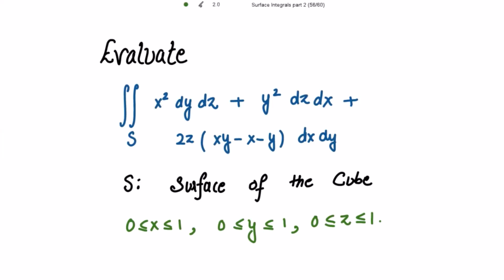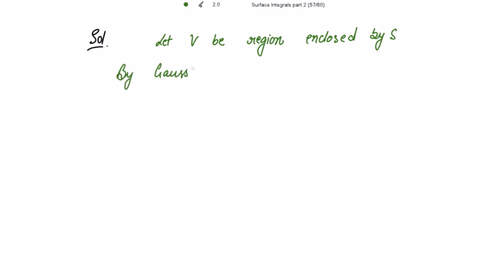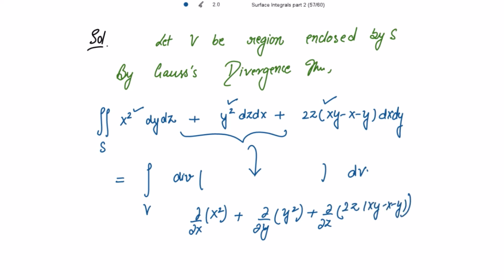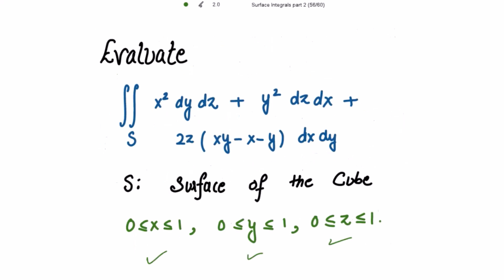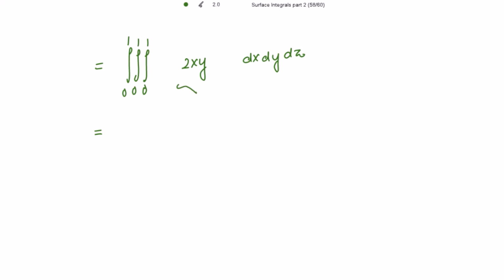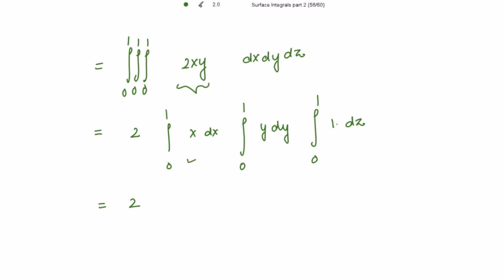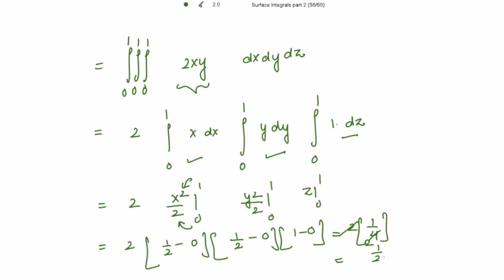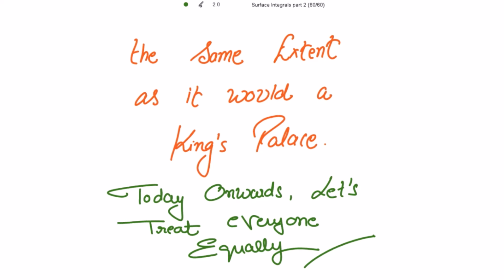Surface integral Mathematical physics |Gauss Divergence Theorem problems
Surface Integral over closed surface bounded by cone x²+y²= z² and plane z = 1
Surface integral over cone and plane